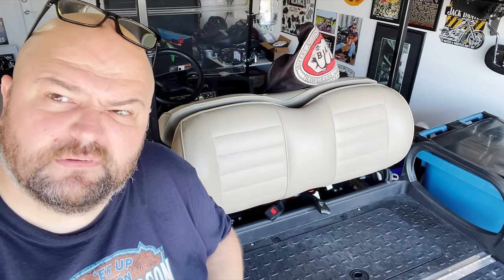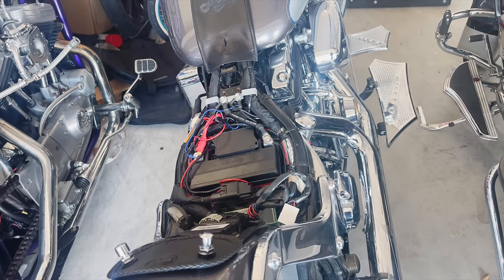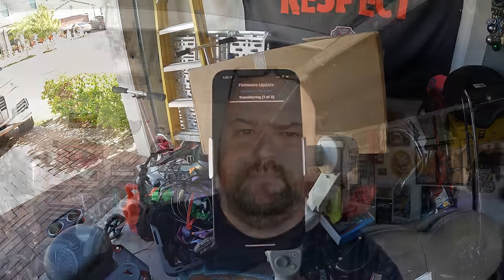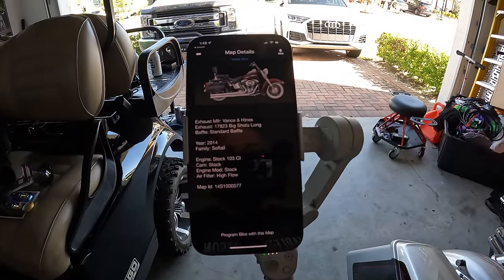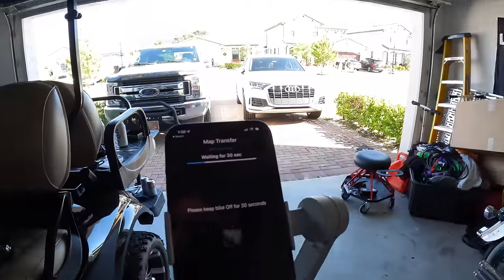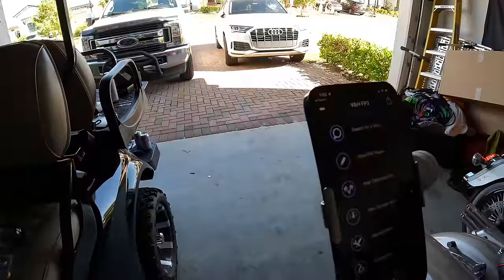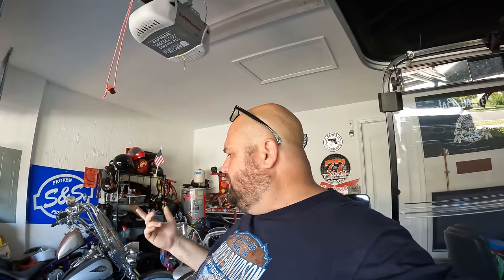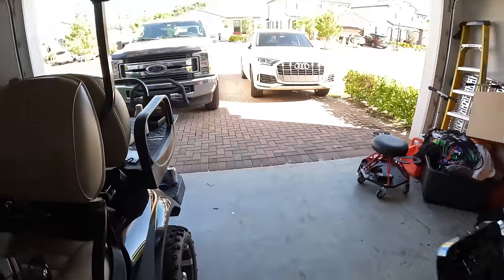Harley Tuning Bible: Who's What's & Why's of Tuning a Harley-Davidson w/ a Vance & Hines FP3 Install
I have owned a lot of Harley's since the early 2000's and it takes forever to understand the tuning debacle that is making your bike run right with exhaust and intakes. In this video we go through the history of what the issues are, how to get past them, and my favorite tuner for the dedicated shadetree mechanic - the @vanceandhines FP3. Thanks again to @DennisKirk for getting my mapping question answered for me!!!